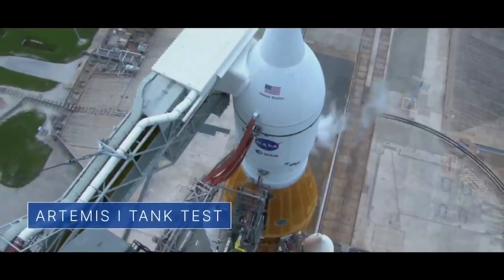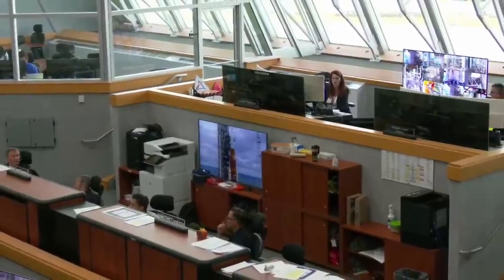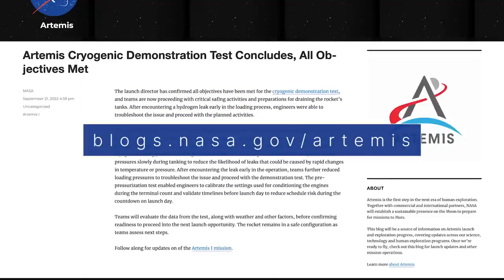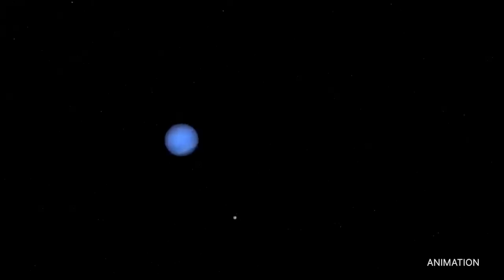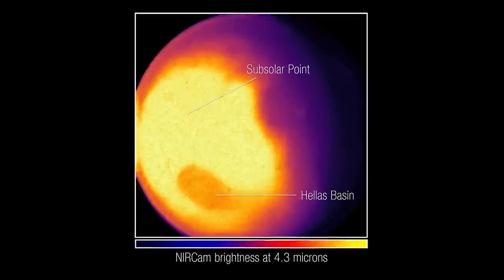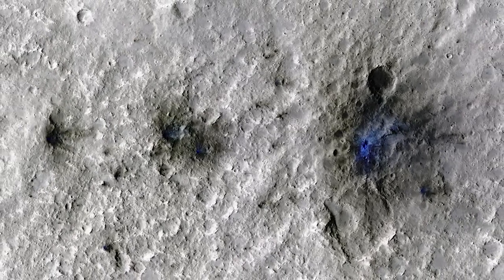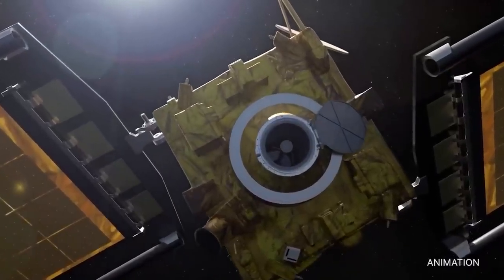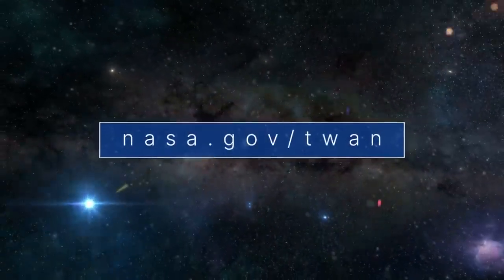A Critical Preflight Test for Artemis I on This Week @NASA – September 23, 2022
A vital preflight test for Artemis I, a NASA astronaut's maiden voyage to space, and new Webb Space Telescope photographs of our solar system's neighbors... a handful of the stories to share - This Week at NASA!

You are providing a greater positive vibration of light that communicates with love and harmony in our hearts.